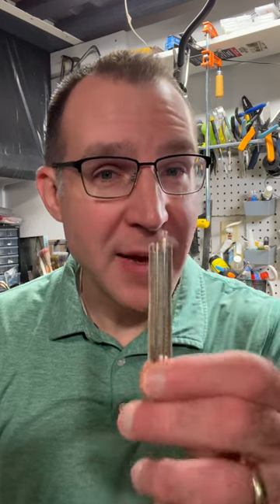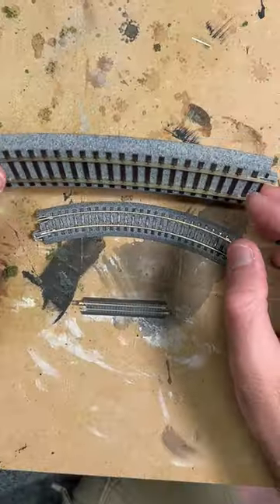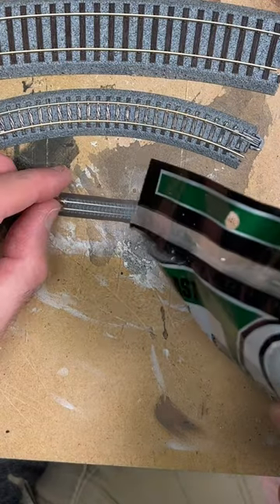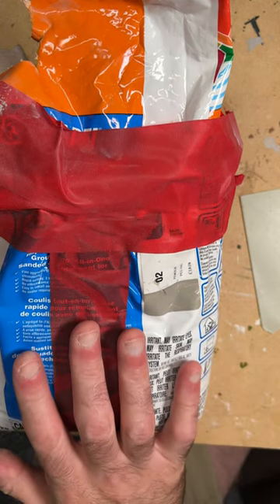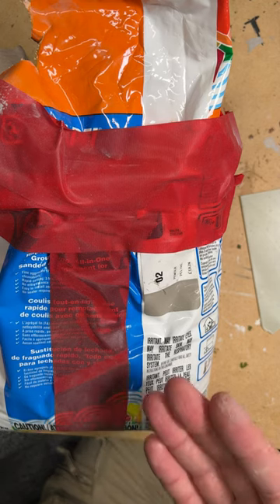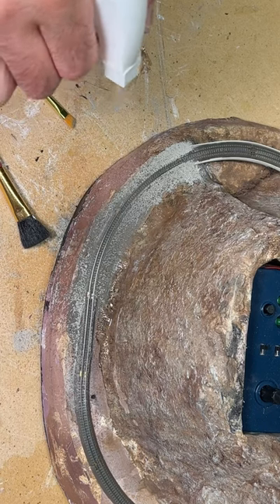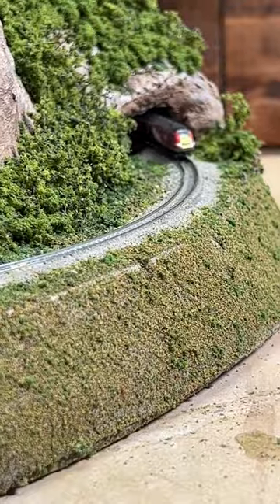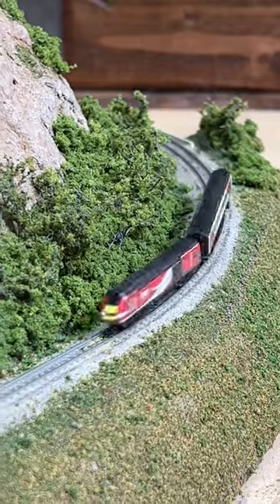Yes, You CAN Ballast T Gauge Track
A look at how I ballasted some tiny T gauge track on a project layout.